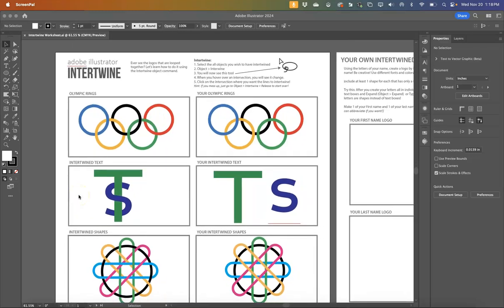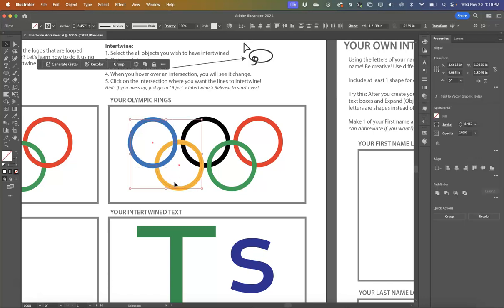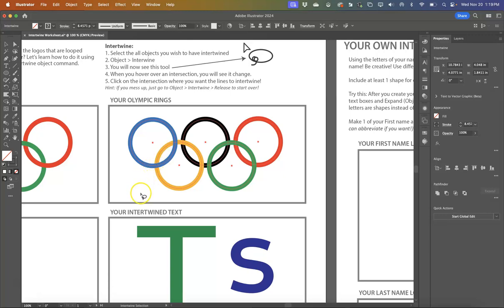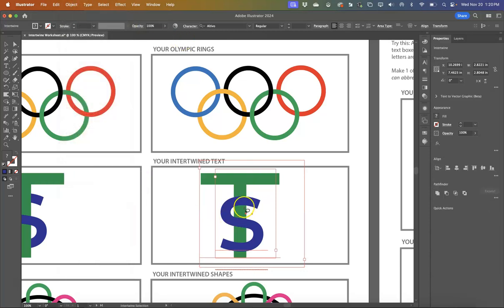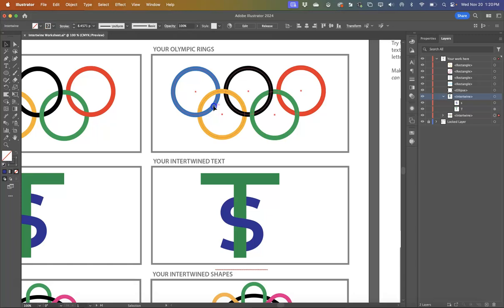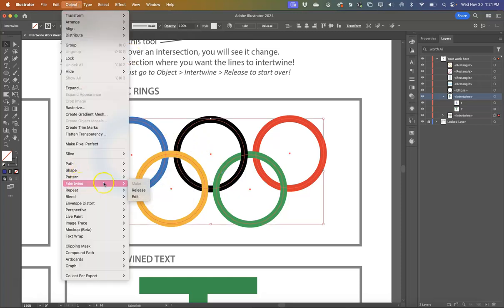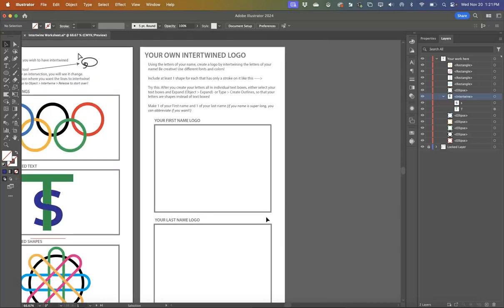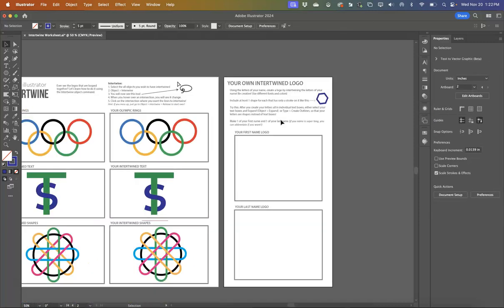Intertwine objects in Adobe Illustrator